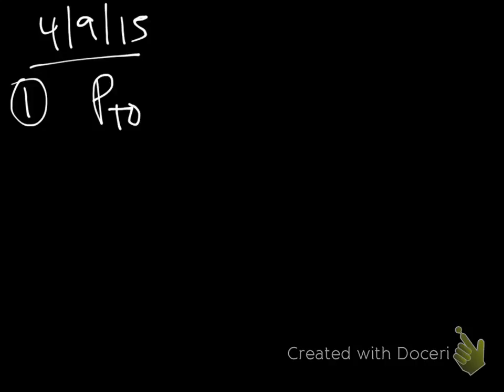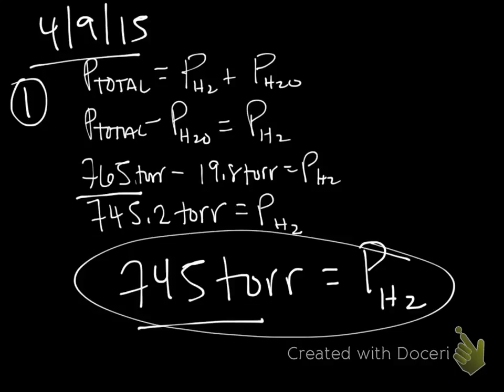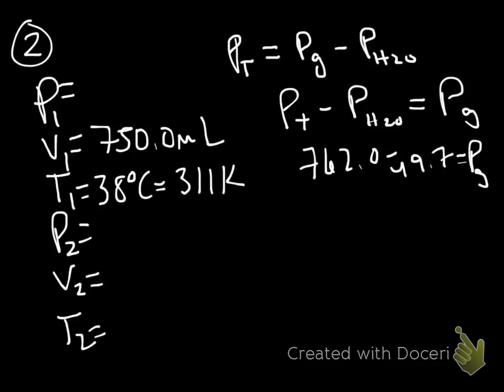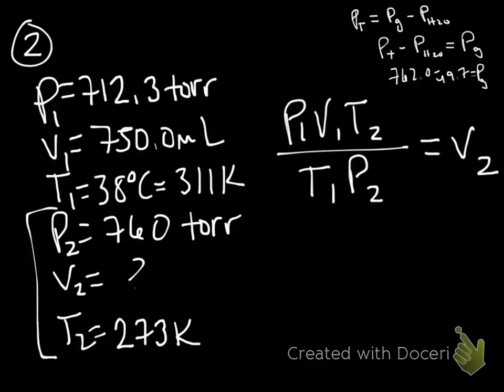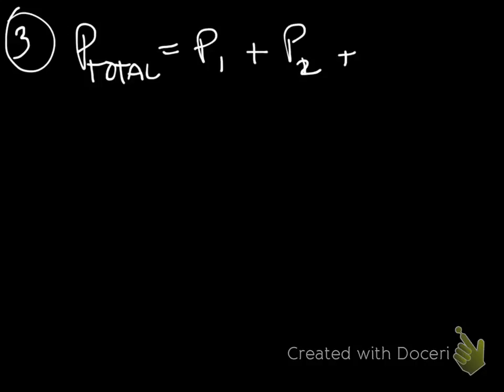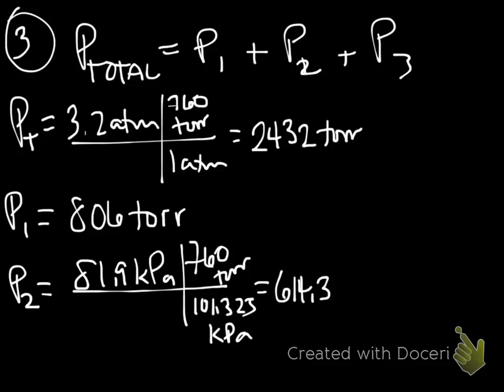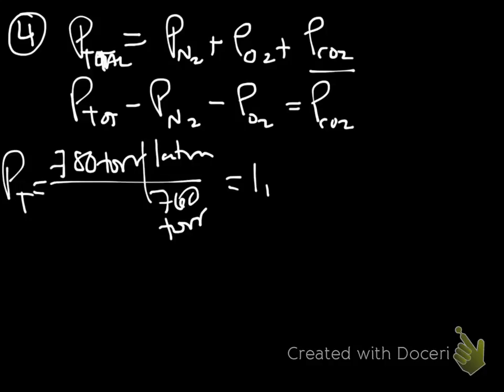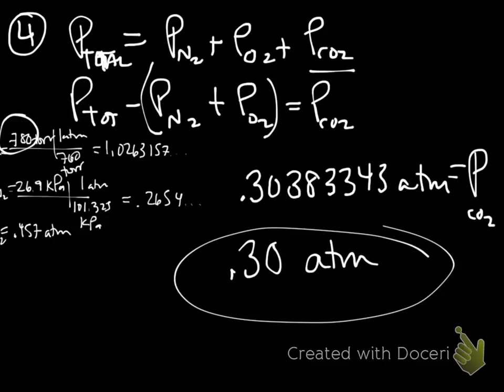chem combined pressures and conversions quiz 4-9-15